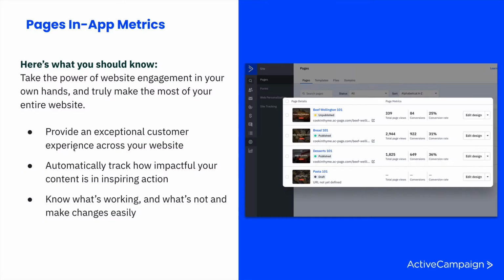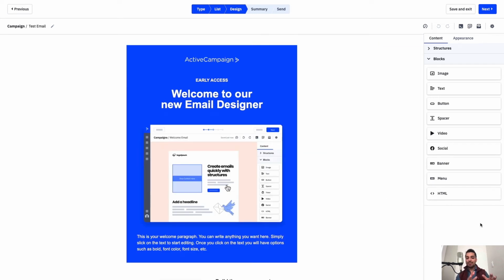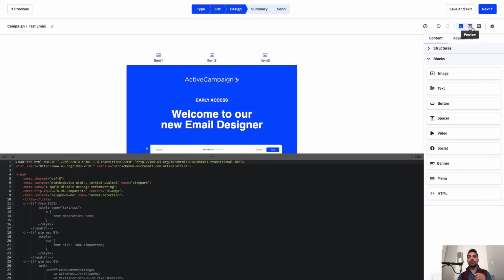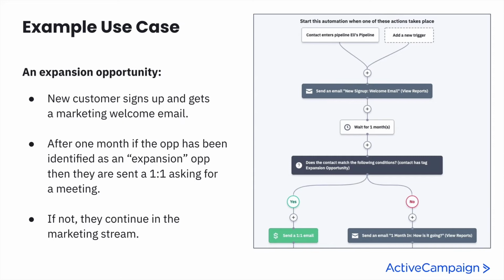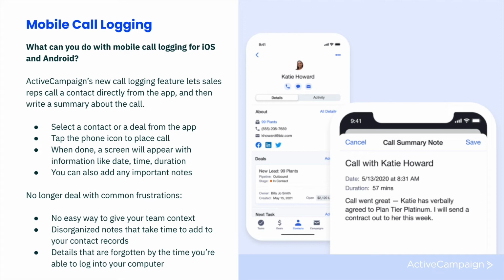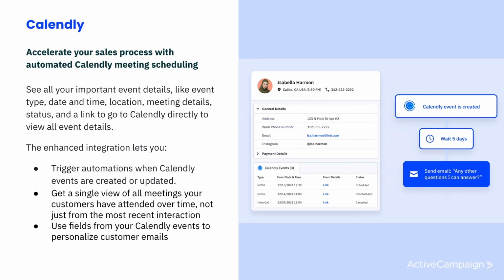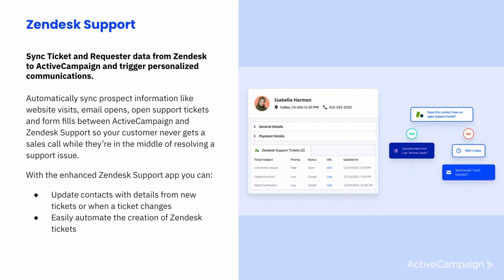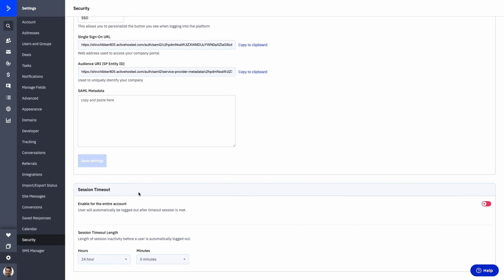Product Updates Webinar Q1 2022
Welcome to the ActiveCampaign Q1 2022 Product Updates Webinar!

You can sign up for future ActiveCampaign Product Updates Webinars

In this webinar you'll learn about the new features and platform enhancements from the last 3 months.

You'll see updates on:
→ New ActiveCampaign email templates
→ ActiveCampaign Pages reports
→ New ActiveCampaign email designer
→ One-to-one Emails: Engagement Tracking
→ Microsoft Outlook Extension: One-off emails
→ Mobile Call Logging
→ Apps Enhanced with Custom Objects
→ Single Sign-on

0:00 - Intro
2:25 - New Email Templates
4:26 - Pages Reports
7:10 - New Email Designer
17:35 - One-to-one emails: Engagement Tracking
24:41 - Outlook Extension: one-off emails
28:03 - Mobile call logging
31:25 - Custom Objects enhanced applications
43:45 - Single sign-on
47:05 - Conclusion